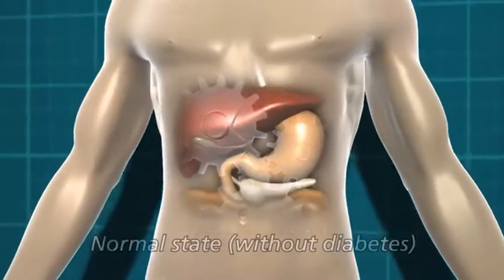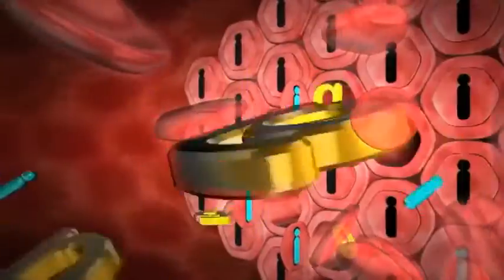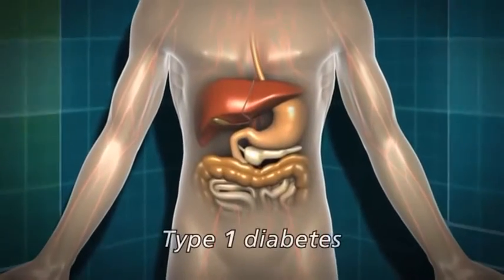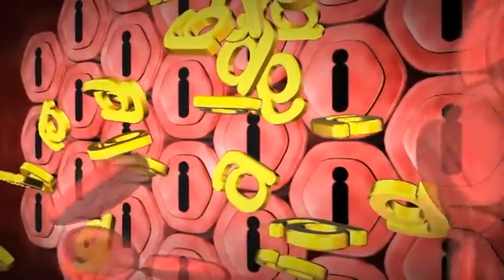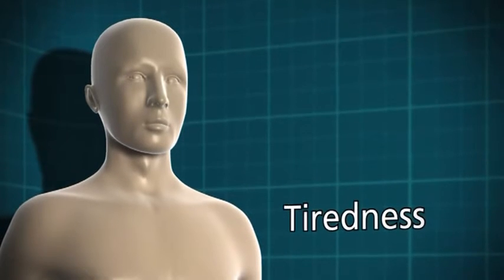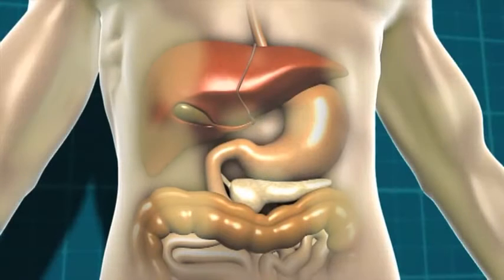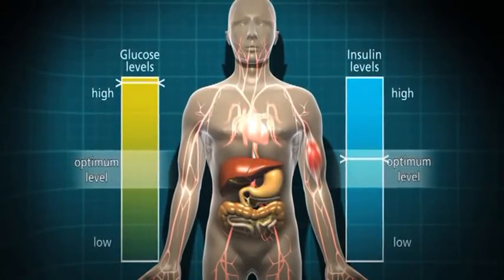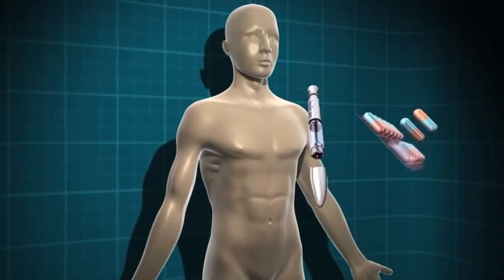What is Diabetes - What Causes Diabetes - Type 2 Diabetes | Diabetes Breakthough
What is Diabetes What Causes Diabetes.

Diabetes is a complex group of diseases with a variety of causes. People with diabetes have high blood glucose, also called high blood sugar or hyperglycemia.

Diabetes is a disorder of metabolism—the way the body uses digested food for energy. The digestive tract breaks down carbohydrates—sugars and starches found in many foods—into glucose, a form of sugar that enters the bloodstream. With the help of the hormone insulin, cells throughout the body absorb glucose and use it for energy. Diabetes develops when the body doesn’t make enough insulin or is not able to use insulin effectively, or both.

Insulin is made in the pancreas, an organ located behind the stomach. The pancreas contains clusters of cells called islets. Beta cells within the islets make insulin and release it into the blood.

If beta cells don’t produce enough insulin, or the body doesn’t respond to the insulin that is present, glucose builds up in the blood instead of being absorbed by cells in the body, leading to prediabetes or diabetes. Prediabetes is a condition in which blood glucose levels or A1C levels—which reflect average blood glucose levels—are higher than normal but not high enough to be diagnosed as diabetes. In diabetes, the body’s cells are starved of energy despite high blood glucose levels.

Over time, high blood glucose damages nerves and blood vessels, leading to complications such as heart disease, stroke, kidney disease, blindness, dental disease, and amputations. Other complications of diabetes may include increased susceptibility to other diseases, loss of mobility with aging, depression, and pregnancy problems. No one is certain what starts the processes that cause diabetes, but scientists believe genes and environmental factors interact to cause diabetes in most cases.

The two main types of diabetes are type 1 diabetes and type 2 diabetes. A third type, gestational diabetes, develops only during pregnancy. Other types of diabetes are caused by defects in specific genes, diseases of the pancreas, certain drugs or chemicals, infections, and other conditions. Some people show signs of both type 1 and type 2 diabetes.

What causes type 1 diabetes?

Type 1 diabetes is caused by a lack of insulin due to the destruction of insulin-producing beta cells in the pancreas. In type 1 diabetes—an autoimmune disease—the body’s immune system attacks and destroys the beta cells. Normally, the immune system protects the body from infection by identifying and destroying bacteria, viruses, and other potentially harmful foreign substances. But in autoimmune diseases, the immune system attacks the body’s own cells. In type 1 diabetes, beta cell destruction may take place over several years, but symptoms of the disease usually develop over a short period of time.

Type 1 diabetes typically occurs in children and young adults, though it can appear at any age. In the past, type 1 diabetes was called juvenile diabetes or insulin-dependent diabetes mellitus.

Latent autoimmune diabetes in adults (LADA) may be a slowly developing kind of type 1 diabetes. Diagnosis usually occurs after age 30. In LADA, as in type 1 diabetes, the body’s immune system destroys the beta cells. At the time of diagnosis, people with LADA may still produce their own insulin, but eventually most will need insulin shots or an insulin pump to control blood glucose levels.